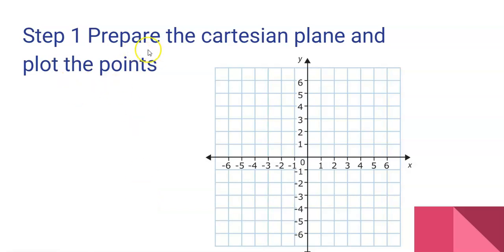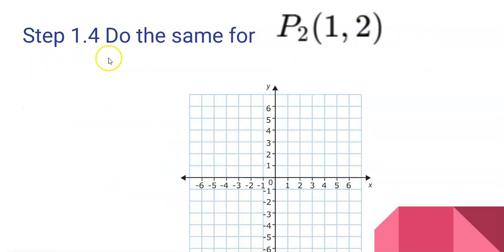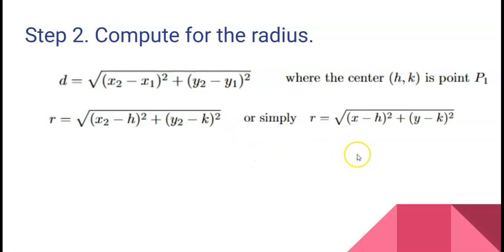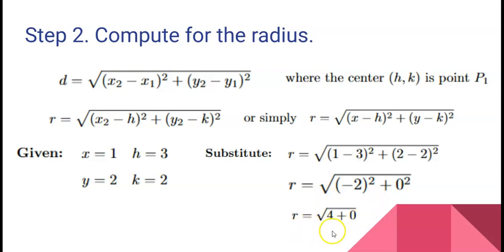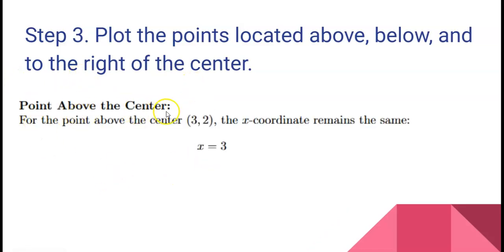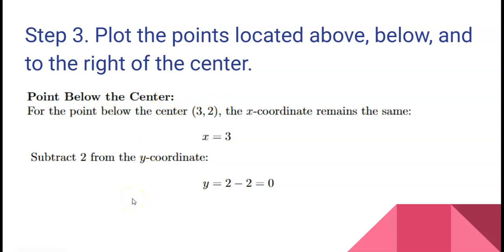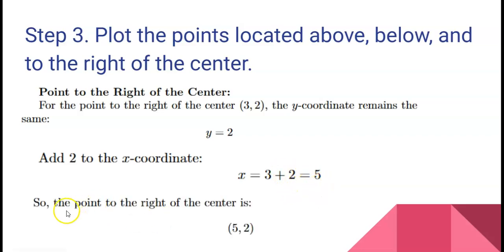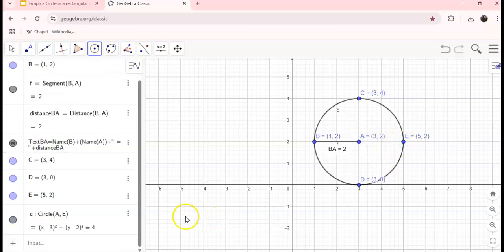Graph a circle with Given Center and Given point along the circle